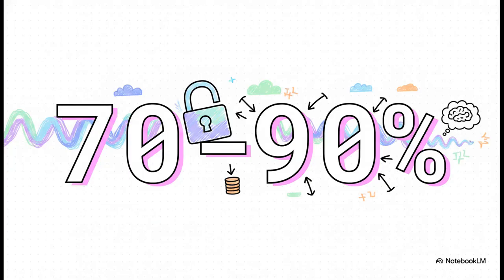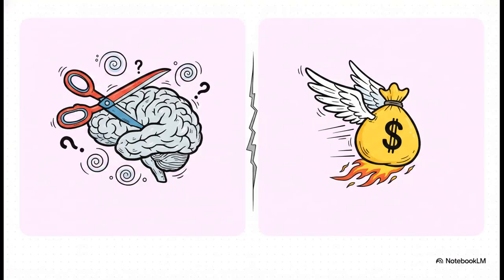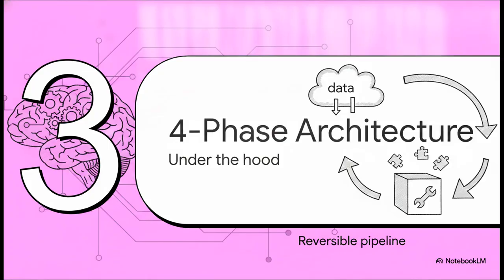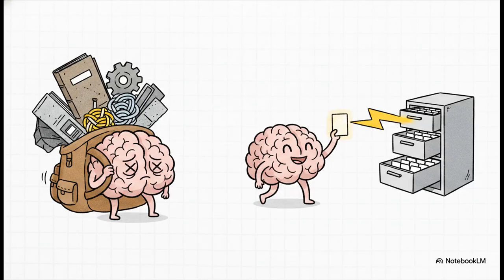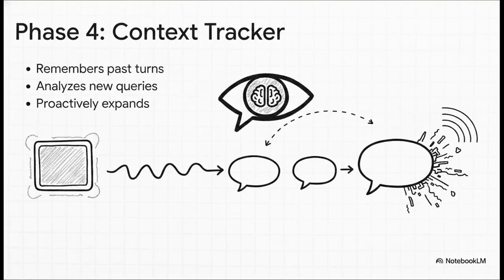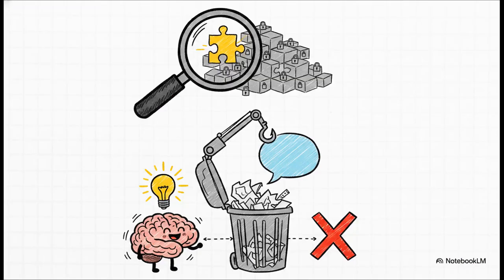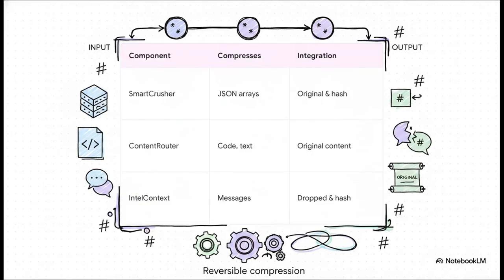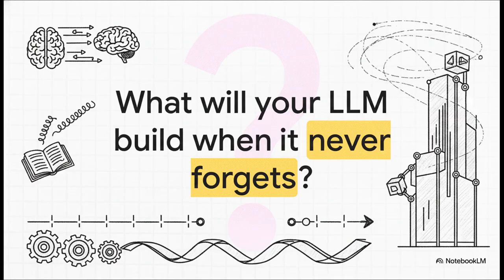9. 🚀 Learn how Headroom helps optimize Large Language Model (LLM) applications by reducing token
In this video, we take a deep dive into **Headroom**, an open-source AI optimization platform that intelligently compresses logs, search results, code diffs, documentation, and other large datasets before sending them to AI models. By preserving critical information while eliminating redundant data, Headroom helps developers build faster, more efficient, and cost-effective AI applications.

This tutorial focuses on **LogCompressor** and **SearchCompressor**, two powerful Headroom components that dramatically reduce context size while maintaining semantic meaning, structural integrity, and essential debugging information.

✅ What is Headroom AI?
✅ How LogCompressor works
✅ SearchCompressor explained
✅ Compress terminal logs while preserving errors and stack traces
✅ Optimize search results, documentation, and Git diffs
✅ Intelligent content detection and automatic routing
✅ LLMLingua-powered context compression
✅ Reversible compression for accurate AI responses
✅ Reduce LLM token usage and API costs by up to 95%
✅ Improve AI application performance and scalability

Headroom intelligently filters unnecessary information while preserving the context that AI models actually need. Whether you're working with terminal logs, source code, documentation, Git diffs, or search results, Headroom ensures your AI assistant receives cleaner, more relevant input—leading to lower costs, faster responses, and improved accuracy.

This video is perfect for developers building:

* AI Agents
* Coding Assistants
* Retrieval-Augmented Generation (RAG) applications
* MCP (Model Context Protocol) servers
* Enterprise AI platforms
* LLM-powered developer tools

Headroom integrates with leading AI providers, including **OpenAI**, **Anthropic Claude**, and **Google Gemini**, making it easy to optimize existing AI applications without major code changes.

If you're an AI Engineer, Software Developer, Solution Architect, or DevOps Engineer looking to improve LLM performance and reduce operational costs, this tutorial is for you.